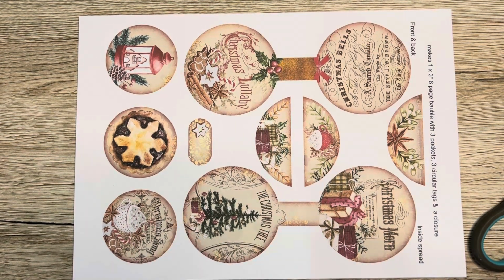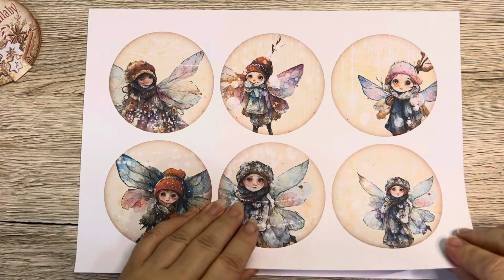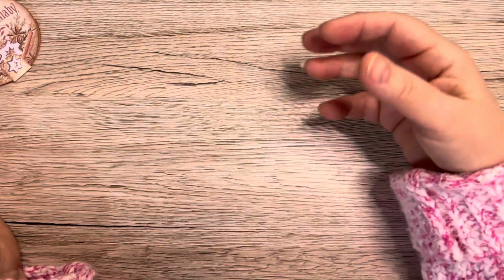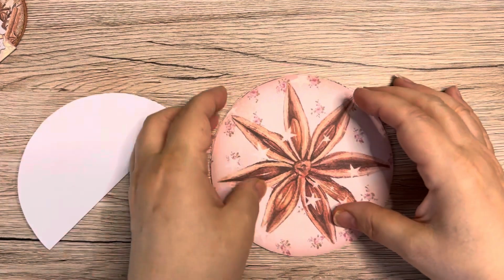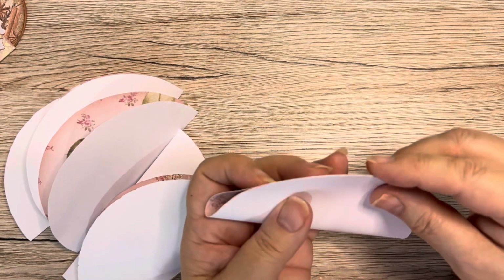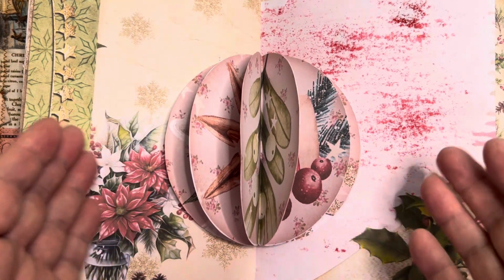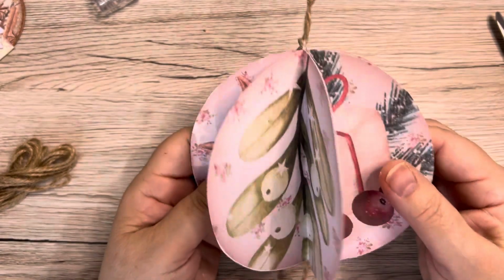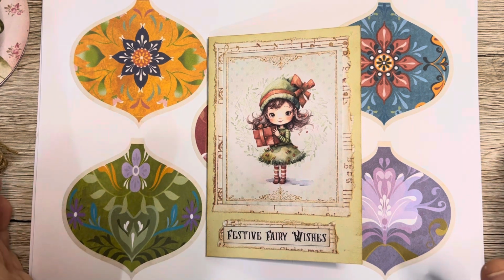Simple Christmas Decoration Makes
Thank you for being here.  You are so appreciated.

Today I am showing you some lovely makes from Emma Parrish that are quick and easy to do but will look beautiful any time of year.

Printable Christmas Decoration

Festive Bauble Insert

Boho Christmas Decorations -

Fairy Lights Bauble/Insert

These are the Toppers I will use for card making

The Design Team to Emma do so much behind the screens.  Please support their channel's and social media too

 Pam Elliott - our new member

My details

Address - 35 Fraser Avenue
                  Burnfoot
                  HAWICK
                  SCOTLAND. UK